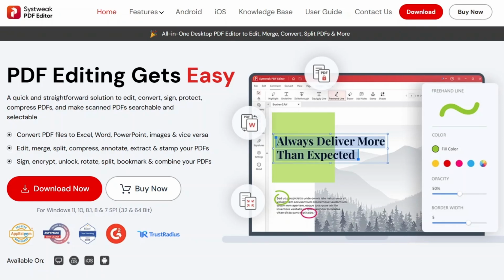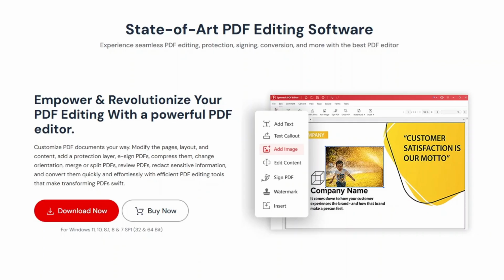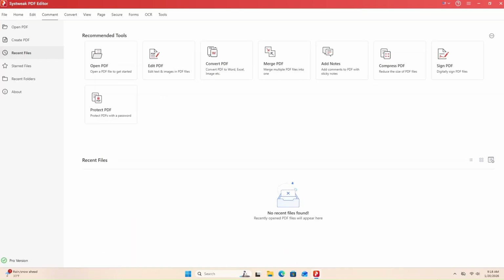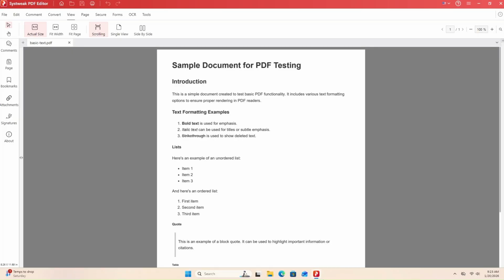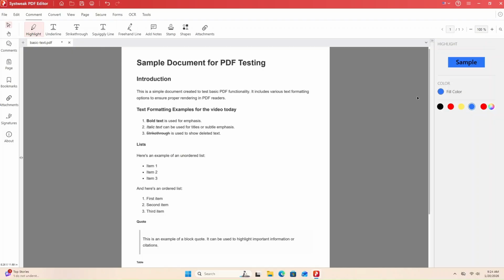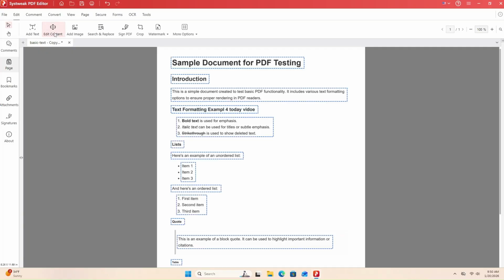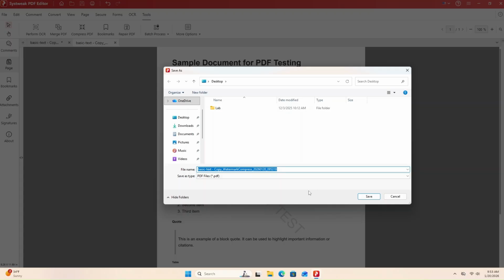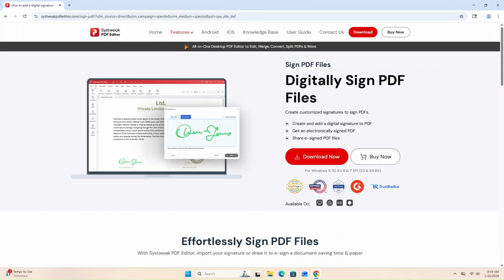POWERFUL PDF Editor That DESTROYS Adobe's Price Tag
Tired of “view-only” PDF readers and confusing online tools that won’t actually let you edit anything? In this video, I dive into a full, hands-on Systweak PDF Editor review and show you what this all-in-one PDF toolkit can really do.

If you work with PDFs daily—contracts, invoices, schoolwork, client docs—and you’re wondering if Systweak PDF Editor is worth it, this video will help you decide.